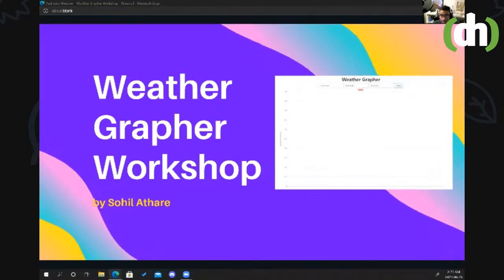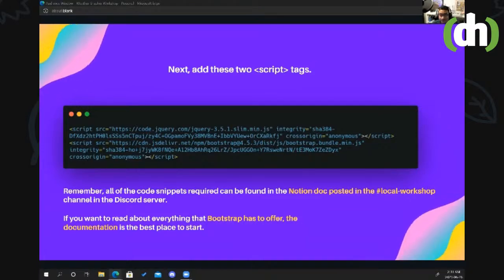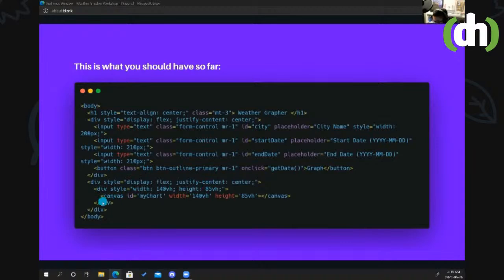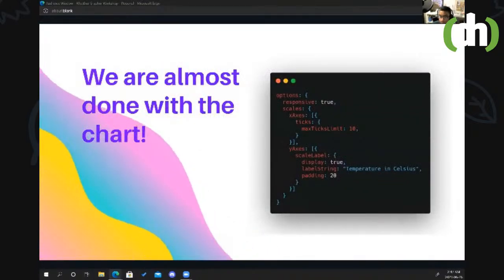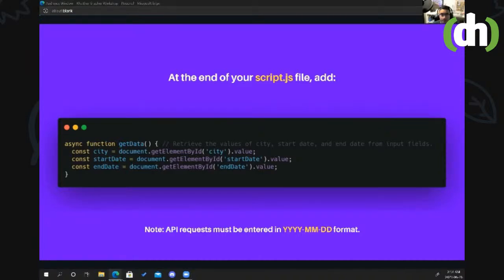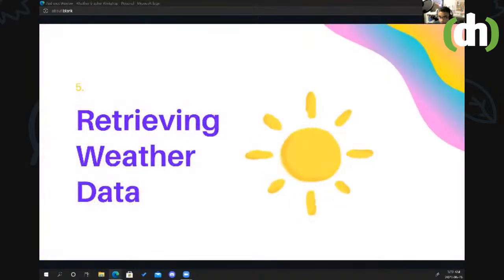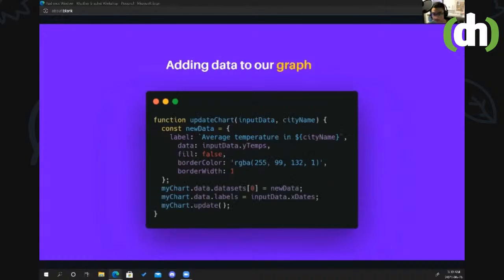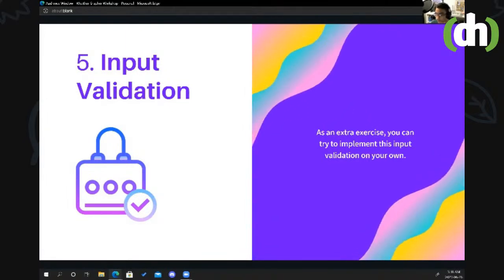Workshop | Weather Grapher Development using a web API, Chart.js| Def Hacks Worldwide 3.0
Def Hacks is a reputed international 501(c)(3) nonprofit that provides immersive learning experiences to students across the world through free hackathons.

Def Hacks Worldwide 3.0 is a 36-hour adventure from June 25-27 to create projects that can impact the world. It is open to high school and college/university students.
Weather Grapher Development using a web API, Chart.js Library, HTML, CSS and JS Workshop